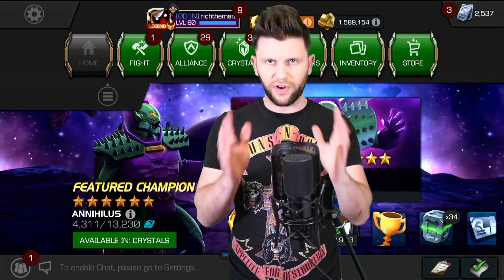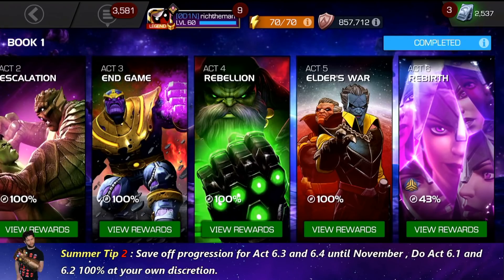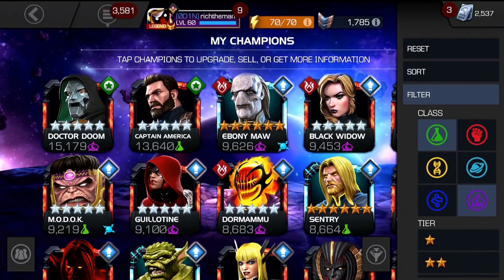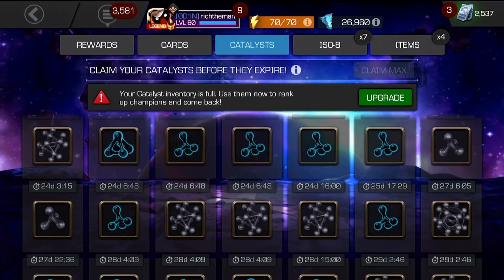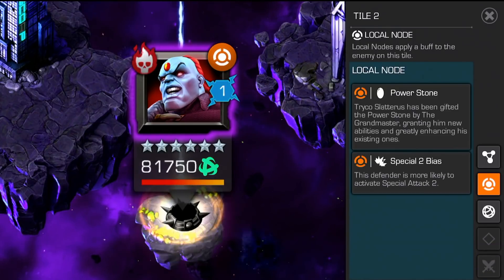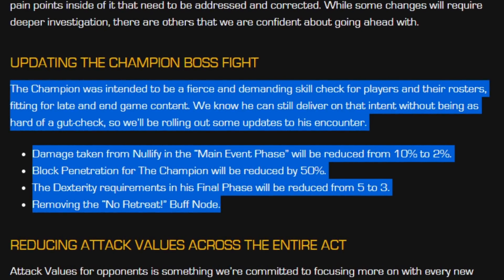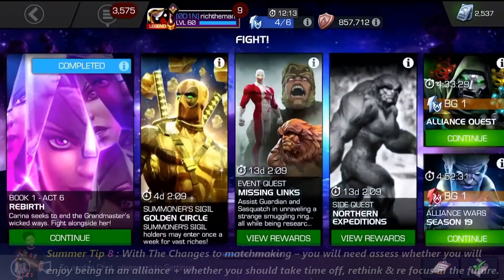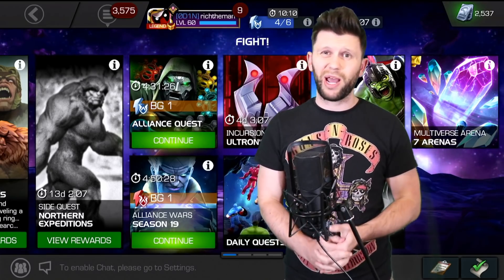8 Tips This Summer (July, August and September) in Game to Prepare for | Marvel Contest of Champions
In This Video We look at the

Top 8 Summer Tips for that everyone will miss!

1. Gather Dark artefacts for the future changes to the store to get 6 star shards.
2. Save off progression for Act 6.3 and 6.4 until November , Do Act 6.1 and 6.2 100% at your own discretion
3. Save 5 star shards for Dual class crystals and Identify needs in the rosters.
4. Save rank up resources for key champ buffs;

Build 1: (September, v28.1) – 2x Overhauls: See the next section
Build 2: (October, v28.2) – 1x Tune-Up: Punisher 2099
Build 3: (November, v29.0) – 2x Updates: Gambit and Falcon

5. Save Units for Featured Crystals for Wolverine, Scarlet Witch and Other 5 Stars to be added
6. Don’t Do Act 6.2.6 until the nerf has come in for the Champion Boss fight in August
7. Note Key Dates;

Cavalier Difficulty – September Update
Wolverine  - My Prediction is he will be in Crystals and Arena on the 30th of July
 5* SW – my predictions is the September to Tie in with the Magneto buff.

8. Alliances – With The Changes to matchmaking – you will need assess whether you will enjoy being in an alliance and whether you should take time off, re think and re focus in the future.

This Channel will also cover the likes of The Marvel Avengers Game, World Of Tanks, Indie Games and maybe … Marvel Future Revolution. Also I cover random sponsored content, like Product reviews and random games.